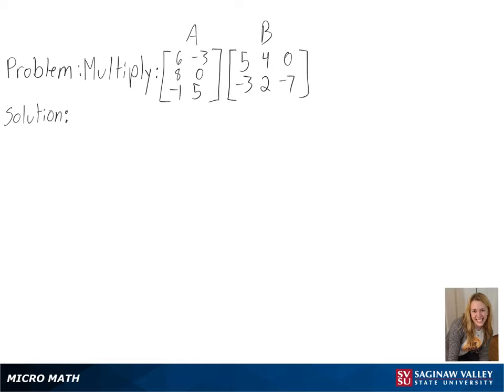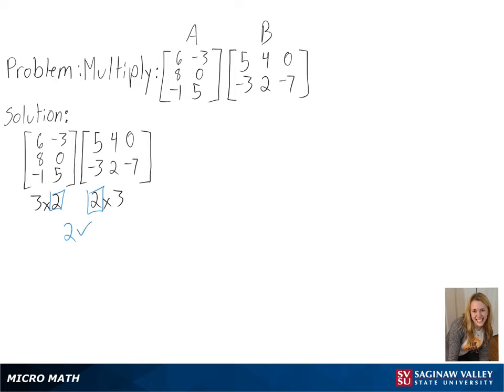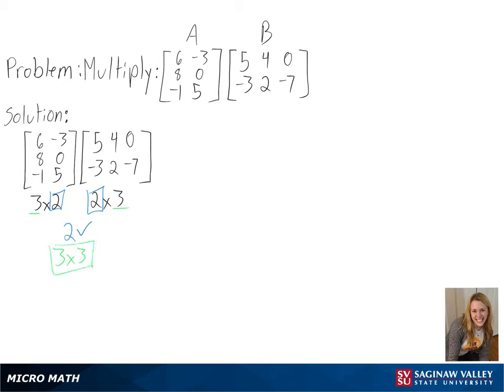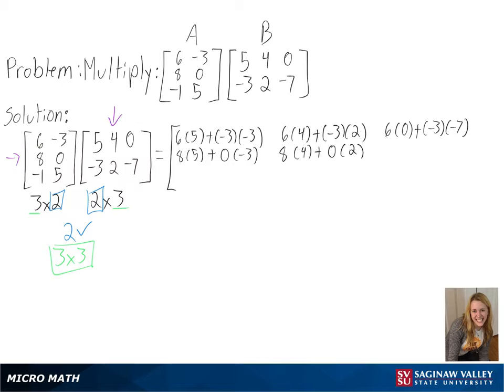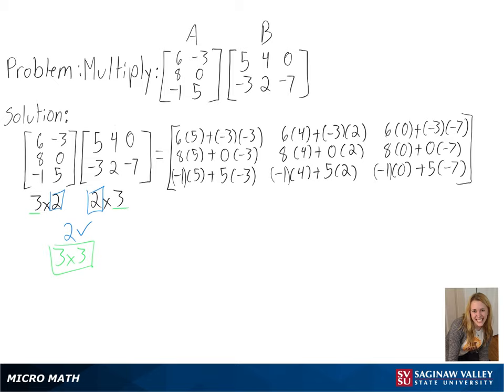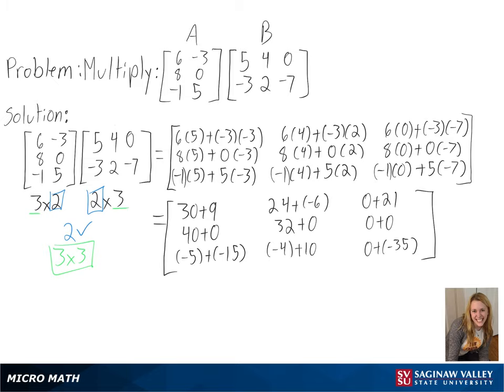Matrix Multiplication: Multiply matrices: [3x2] times [2x3]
Anna from SVSU Micro Math helps you multiply matrices of different sizes.

Problem: Multiply matrices: [3x2] times [2x3]